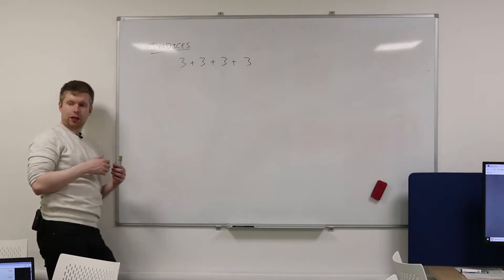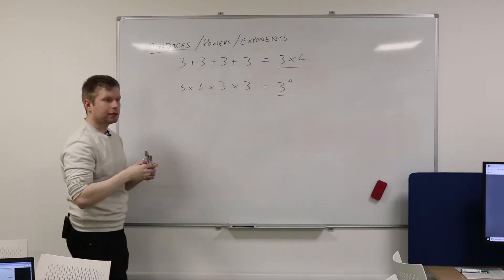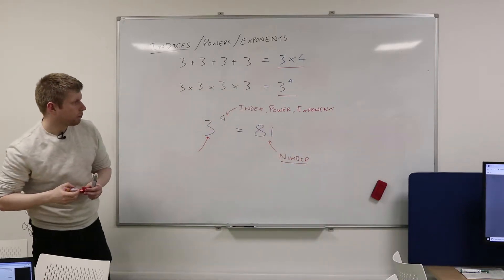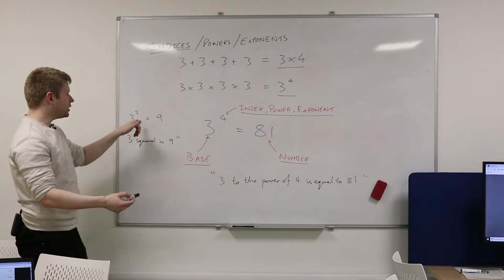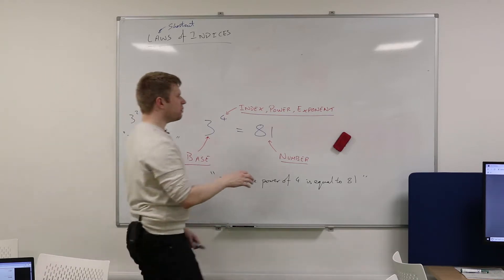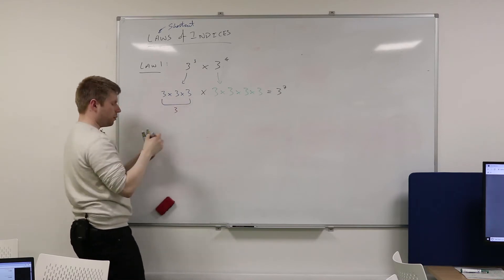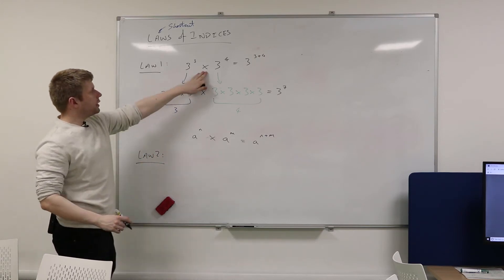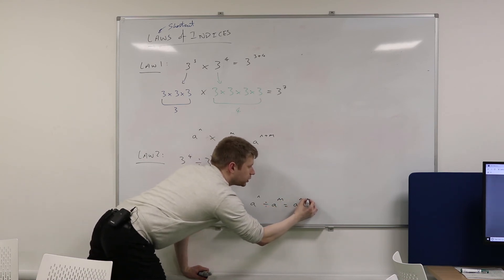Laws of Indices (1 of 3: Understanding Terminology)